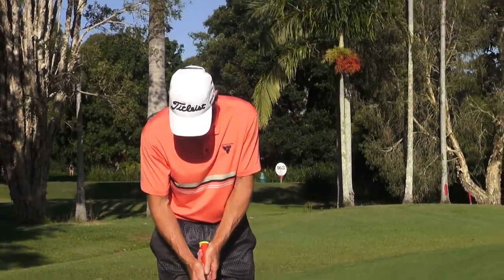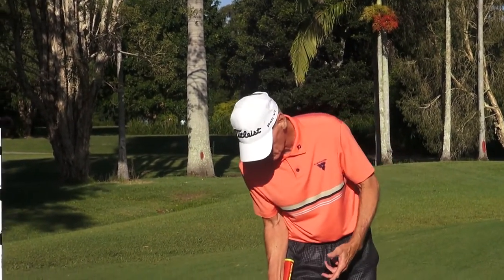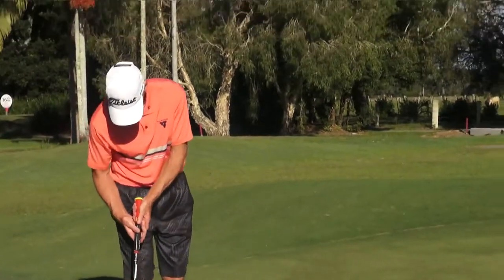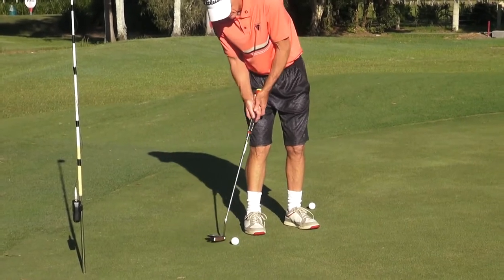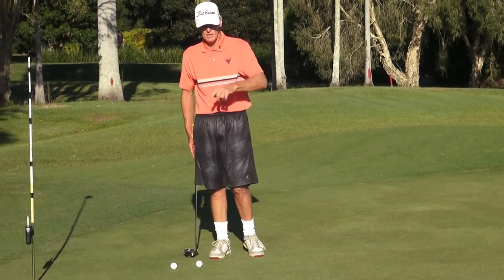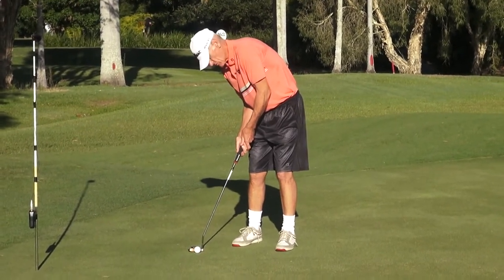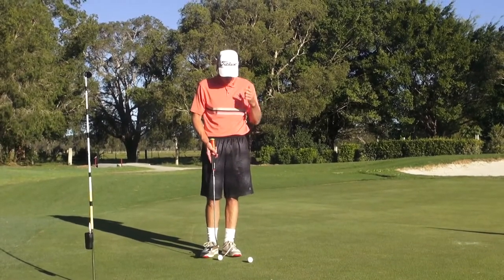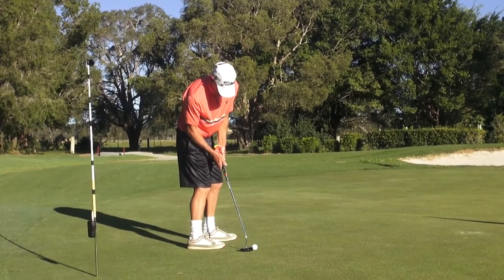Belly Button putting video 1